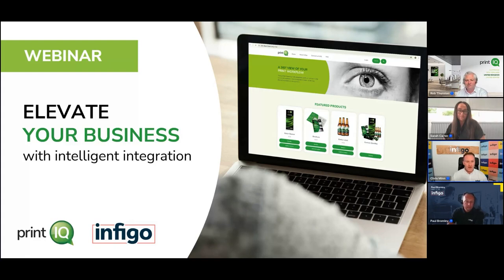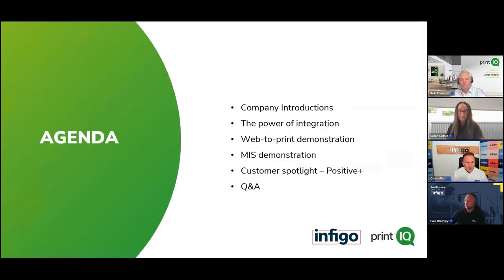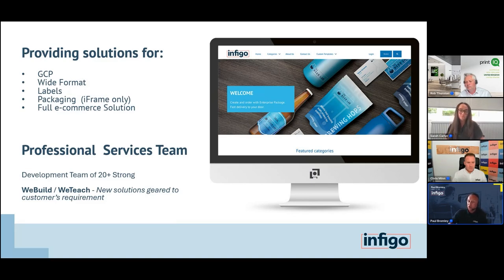Elevate your workflow with printIQ & Infigo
During our recent webinar with @printIQ, attendees learned how the Connect: printIQ plugin’s Custom Quoting feature revolutionizes the quoting process by eliminating the need to pre-create multiple SKUs for each product variation.

Instead, users can dynamically configure detailed mappings between Infigo products and their printIQ counterparts, using a user-friendly interface 💥

Paul Bromley, Head of Global Sales - Infigo 💬

“There has been a long-standing partnership between printIQ and Infigo, and over the last decade, we have consistently worked together to help users significantly reduce overheads by improving the workflow.

“However, this latest update is one we’re both particularly proud of.”

To get a deep dive into all aspects of the upgraded Connect: printIQ plugin, and see how it could benefit your print business.

00:00 - Introduction to the Webinar with PrintIQ & Infigo
03:00 - Overview of PrintIQ: Features and Benefits
05:40 - Infigo Overview: Driving Innovation in Web-to-Print Solutions
11:09 - Positive+ Overview: Empowering Brands through Design and Print
13:15 - Elevate Your Workflow with PrintIQ & Infigo
15:29 - Live Demo: Real-Time Pricing and MegaEdit for Bottle Labels
17:40 - Exploring Brochure Materials, Finishing Types, and Preflighting
19:44 - Live Demo: Generating Quotes for Custom Measurements
22:18 - Real-Time Stock Availability and Management
23:38 - Navigating the PrintIQ Order View
29:30 - Key Benefits of Integrating Web-to-Print and MIS Systems
31:55 - Poll: Connectivity Between Web-to-Print and MIS Systems
33:00 - Positive+ Customer Journey with Sarah Carter
44:20 - Webinar Q&A Session
57:40 - Webinar Outro and Closing Remarks